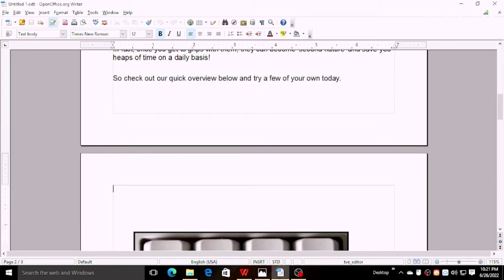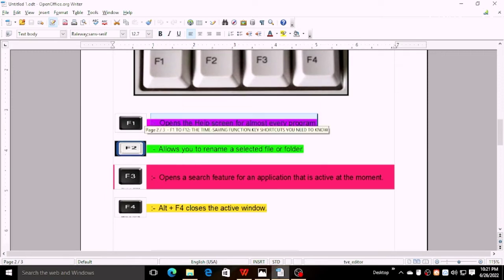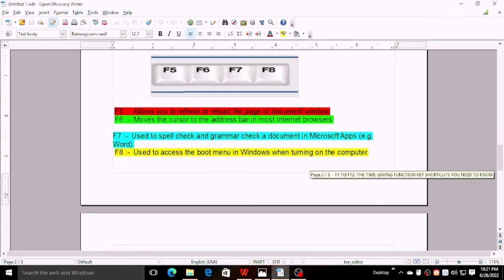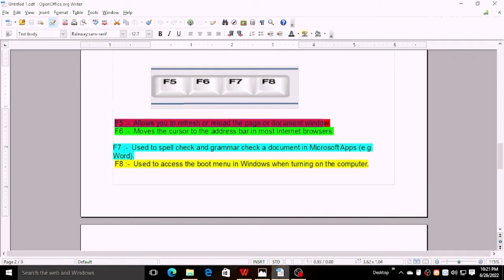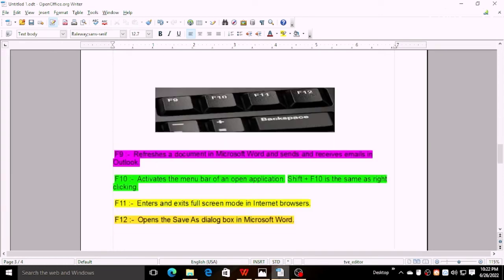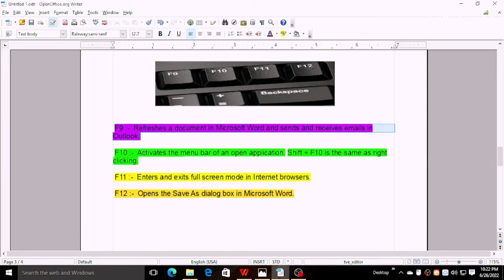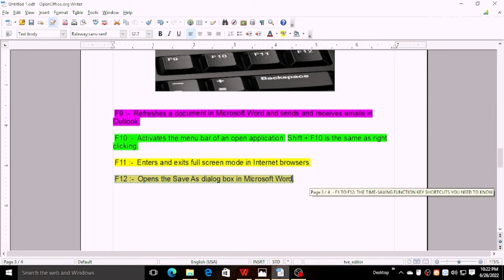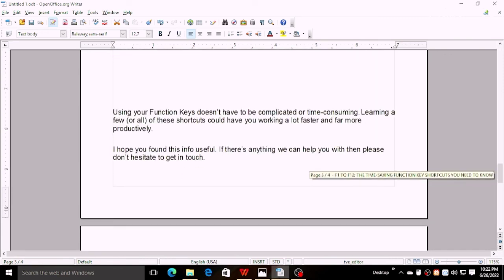Function Key of Computer || Use of function key F1 to F12 || Function Keys Keyboard || shortcut keys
In this video, I have explained to you about computer and laptop functions. Initial use of computers and laptops

F1 = For Help
F2 = F2 for rename, Ctrl + F2 Print Preview
F3 = Shift + F3 for Change Case,
F4 = Ctrl + F4 for Close window, Alt + F4 for Shutdown
F5 = Refresh
F6 = use to activate keyboard command in ms word
F7 = Spelling & Grammar Check, Ctrl + F7 for Thesaurus
F8 = Use for selection in excel
F9 = Use for apply refresh in data in excel
F10 = Shift + F10 use as Right click
F11 = Full Screen on & Off in Browsers
F12 = F12 use as save as in MS Word

Computer or laptop is incomplete without keyboard, many buttons are given in the keyboard i.e. keys are given on the top side of the keyboard from F1 to F12, what is the use of them in the computer and how to use it.

ABOUT:
Learn more about NANO TECHNOLOGY.
This channel will help you learn how to earn real money by outsourcing.

NOTE: I am always interested to hear from you because I care.
If you have any question, feedback about my channel, suggestion for my tutorial please let me know.
I respond quickly as soon as possible.